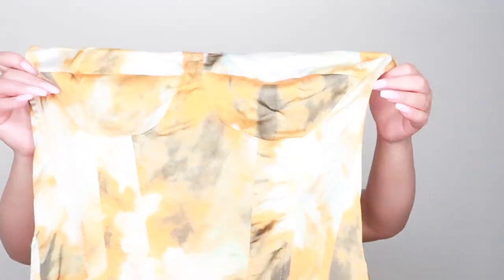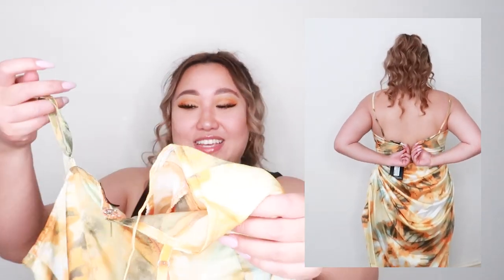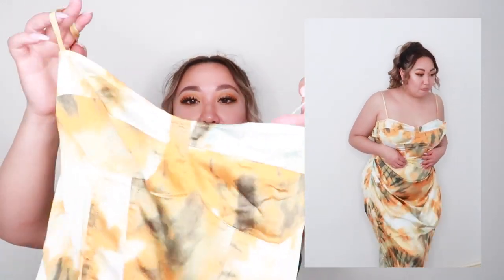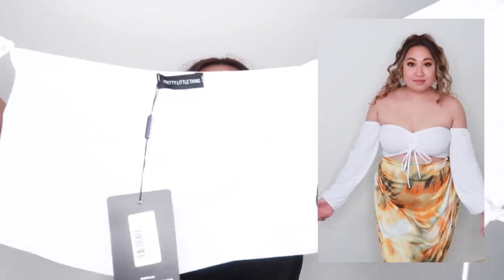HUGE PRETTYLITTLETHING Try On Haul | Size 14/16 | Post-Quarantine Outfits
Hey guys! Im back again with another PrettyLittlething haul
As we all know lockdown is drawing to an end very soon so I took this opportunity to buy different outfits ready  for spring/summer…. In other words this is a post lock down outfit try on haul!

Also I’m a Size 14/ Size 16 if anyone wanted to know

Outfits:
Orange Tie Dye Ruched Side Midi Skirt
Orange Tie Dye Print Structured Corset Top
Chocolate Brown Ribbed Bardot Balloon Sleeve Ruched Bodycon Dress
Chocolate Brown Ribbed Long Sleeve Ruched Midi Dress
Black Polka Dot Mesh Ruched Frill Hem Bodycon Dress
Black Dalmatian Print Ruched Bust Bodycon Dress
Brown Leopard Print Tea Dress
White Ruched Detail Bardot Long Sleeve Crop Top
Black Slinky High Neck Racer Crop Top
Shape Black Cotton Strappy Crop Top
Black Sweat Drawstring Waist Mini Skirt
Stone Cord Pleated Skater Skirt
Plus Mid Wash One Sided Distressed Hem Denim Skirt
Camel Cord Detail Button Front Skorts
Camel Cord Detail Button Front Cropped Jacket
Plus Shelby High Waisted Black Denim Short
PRETTYLITTLETHING Plus Mid Blue Wash Distressed Denim Shorts
Tan With Mesh Extra Large Oversized Sun Hat

✰ where do you live? UK!
✰ what do you edit your vids on? PR x